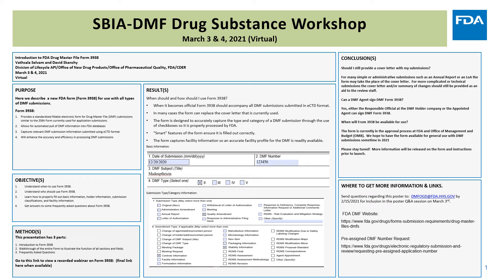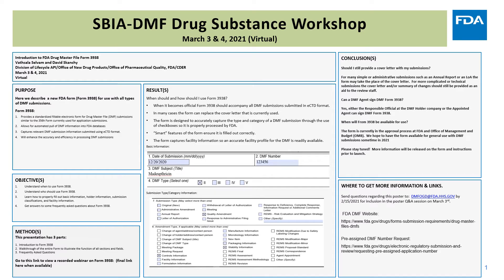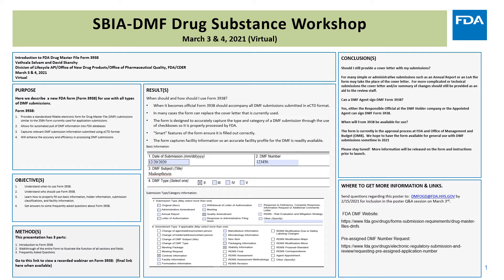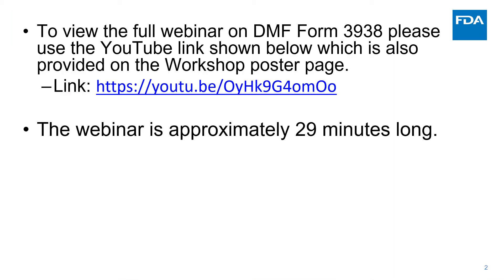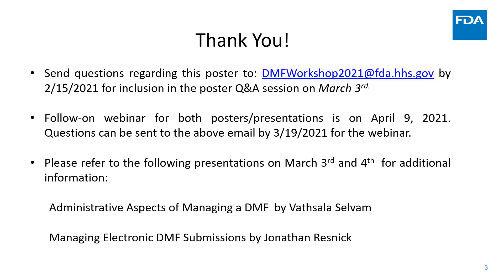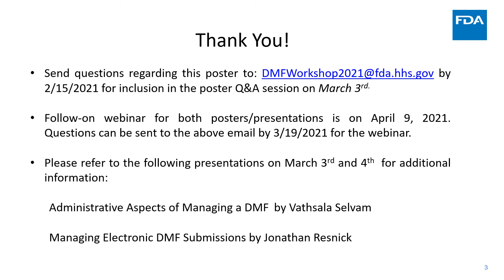Introduction to FDA Drug Master File Form 3938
This poster discusses the new FDA DMF form 3938 which is similar to the application 356h form.